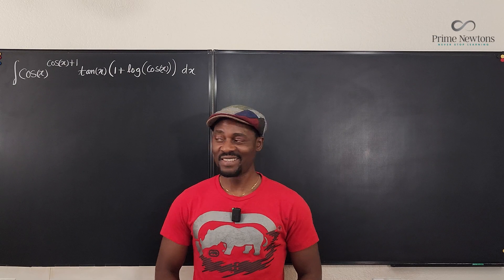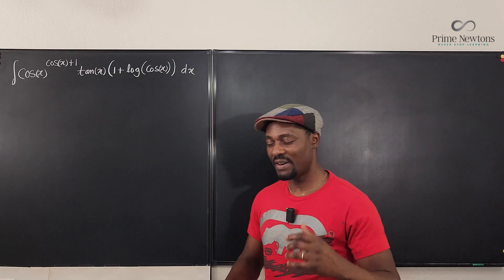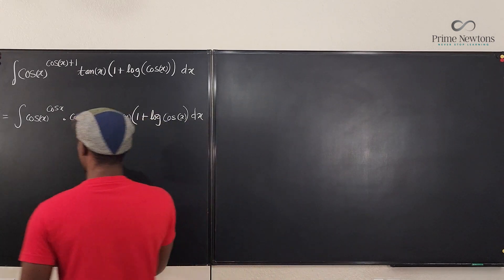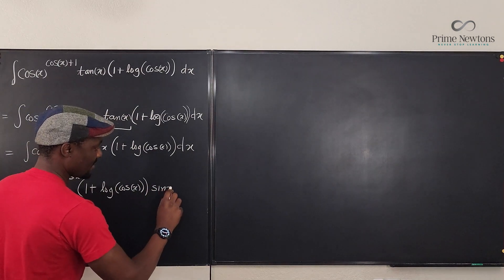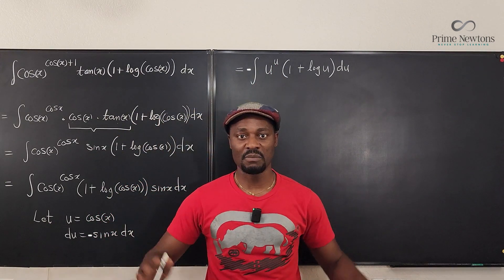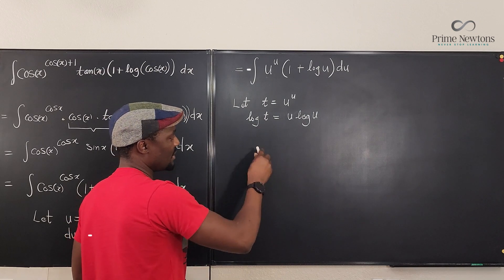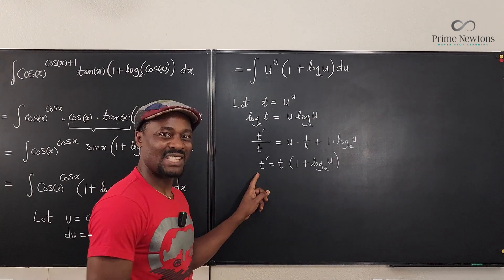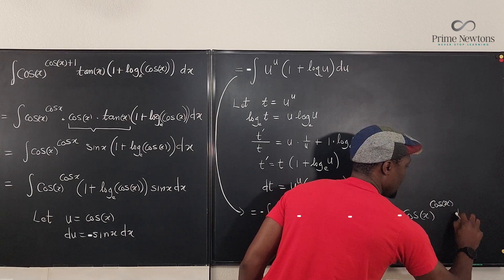Integrating{ (cosx)^(cosx +1) tanx(1+logx) dx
In this video, I showed how to integrate a seemingly complex integral using only change of variables.